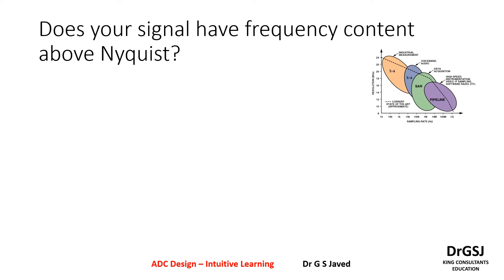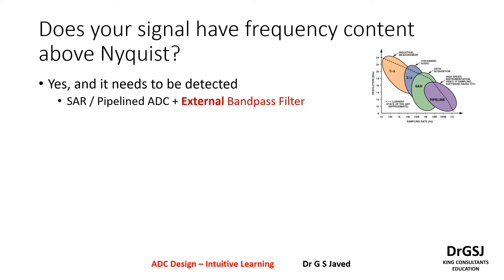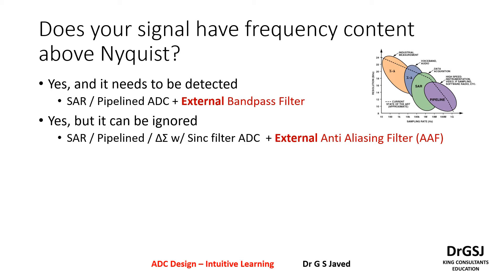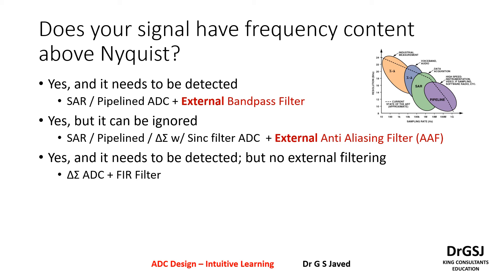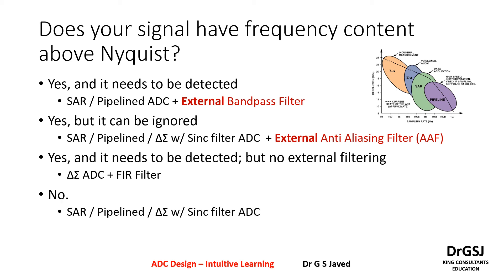ADC Design - Lec14 - Frequency Content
1. ADC Circuit Design - An Intuitive Approach to Learning
CMOS design for Sigma Delta, Flash and SAR ADC architectures

Additional Courses offered by Dr G S Javed
1. Practical Circuit Design and Simulation Tips - ADC, LDO, BGR

2. Circuit Design for High Speed Serial Links
Design circuits for Gigabits of data transfer